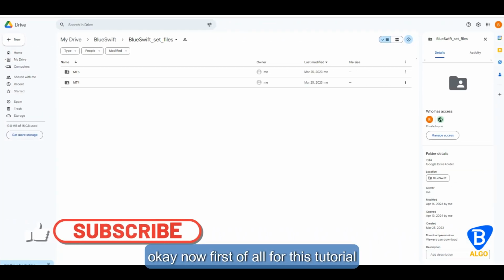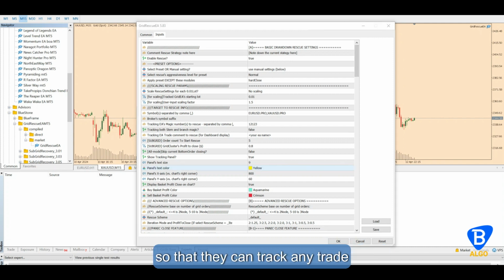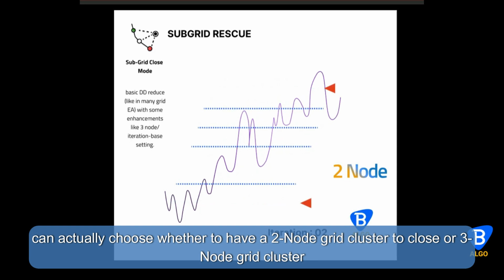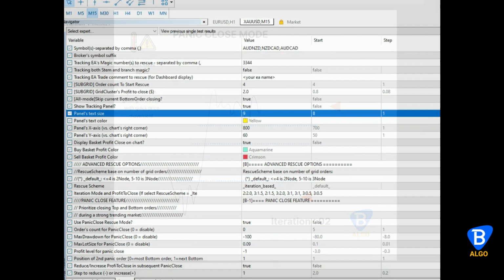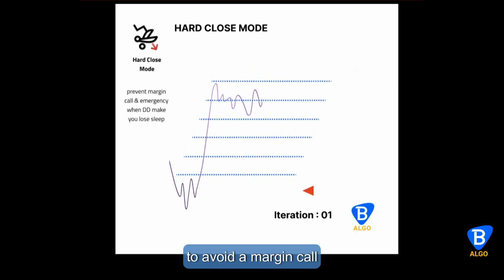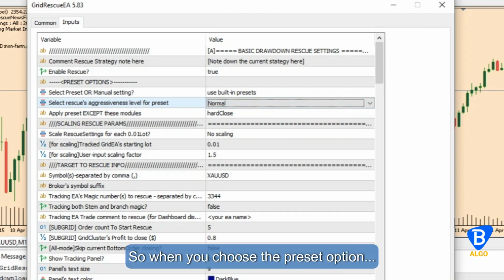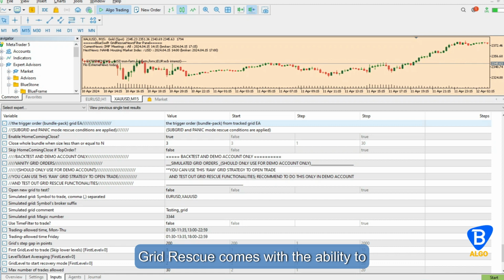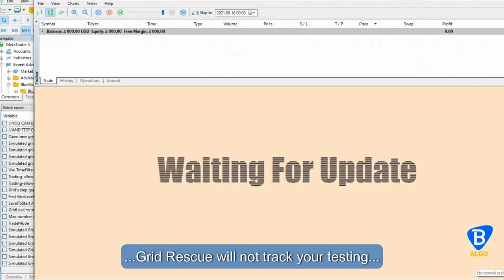Grid Rescue EA Quick Start - Walkthrough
This video will show you how to quickly setup and run Grid Rescue Expert Advisor (EA) on your MT5/MT4 terminal
1:10 Initial setup (symbols and magic numbers)
3:38 Five rescue mode functionalities
4:26 SUBGRID module
5:06 PANIC module
7:05 TIME CRITICAL module
8:05 HARD CLOSE module
8:55 OUT-OF-TIME module
10:07 Presets and LotSize auto-scaling features
12:40 Backtesting setup